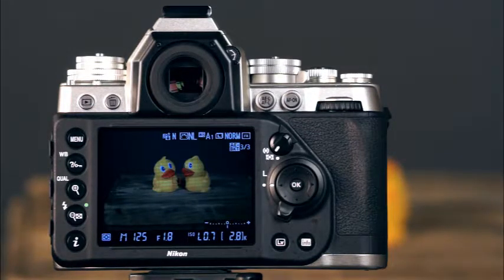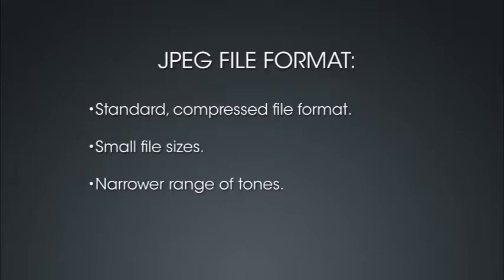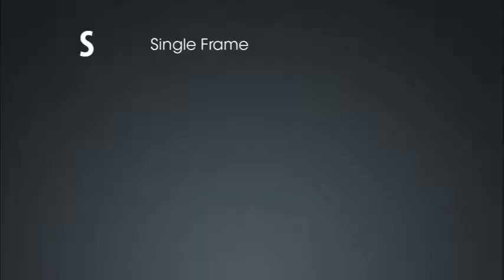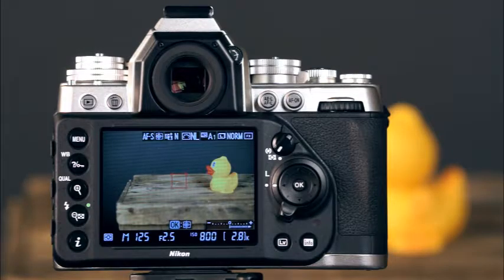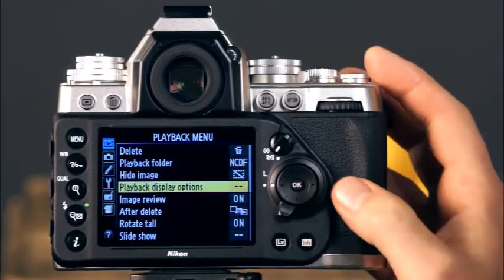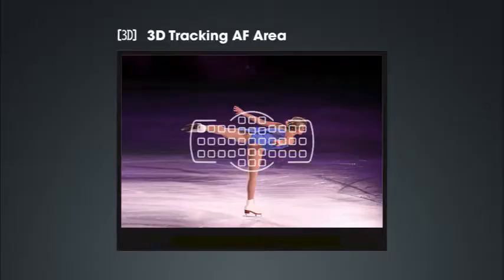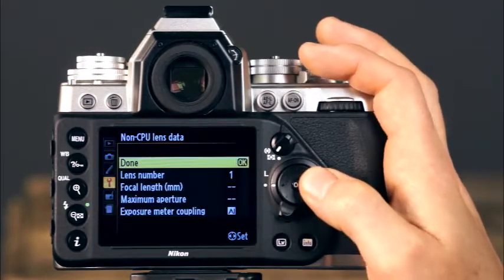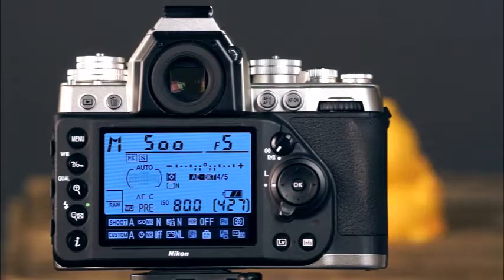Nikon Df Instructional Guide by QuickPro Camera Guides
Our Nikon Df video guide is filled great tips and tricks to get the most out of your camera. We will teach you the fundamentals of photography applied to your Nikon Df. With these new tools you will be able to gain confidence in your skills and take your photos to a new level.

QuickPro Camera Guides your camera, made simple…